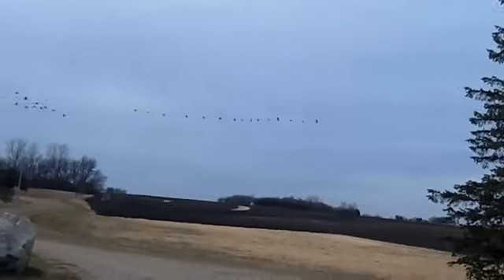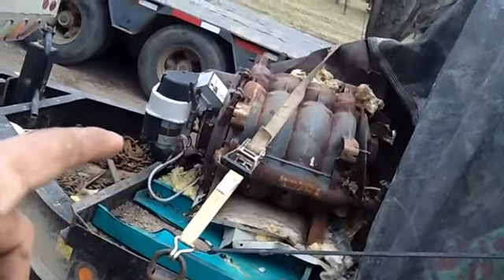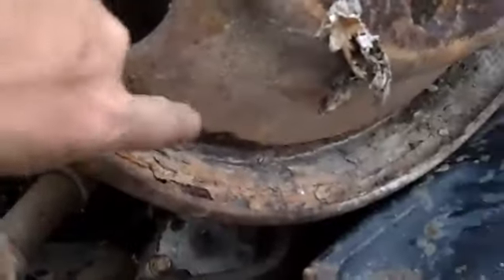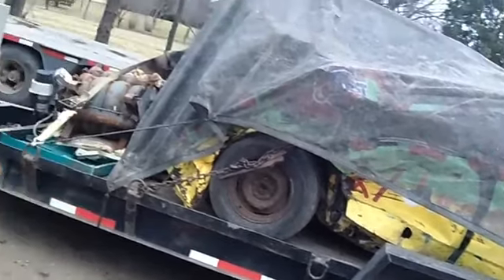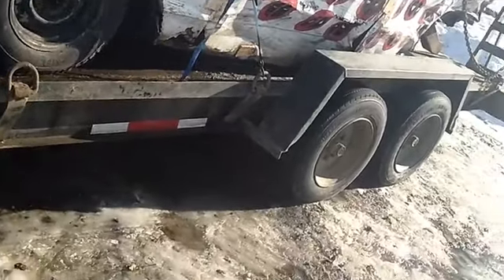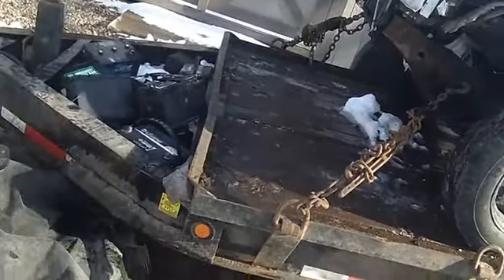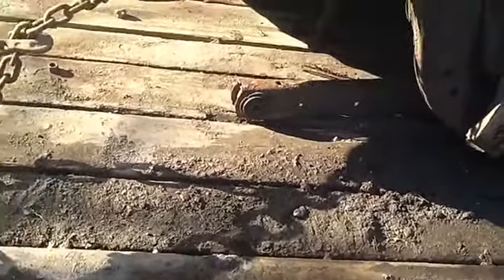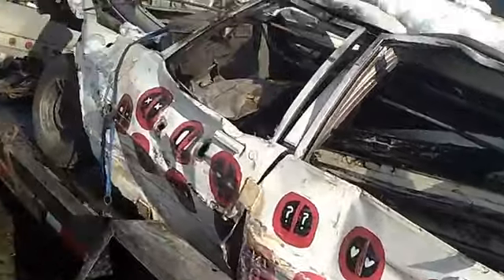Scrapping the derby cars